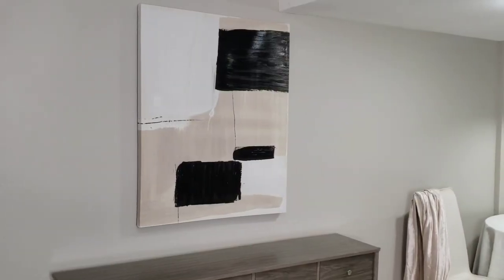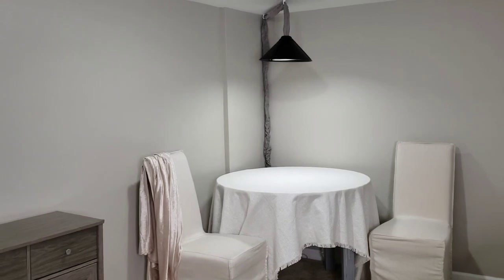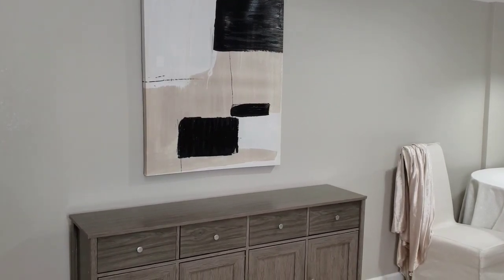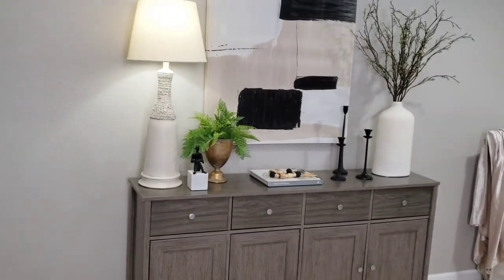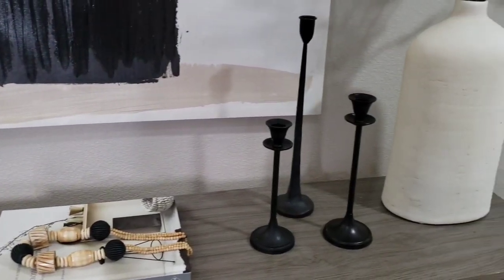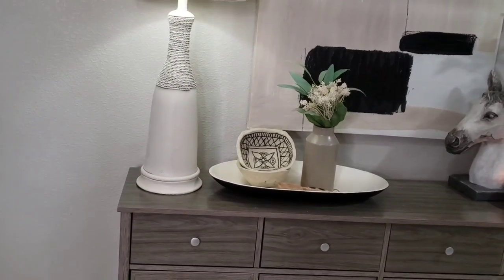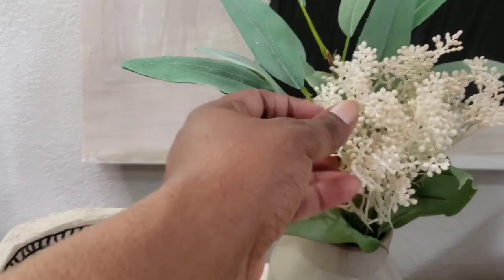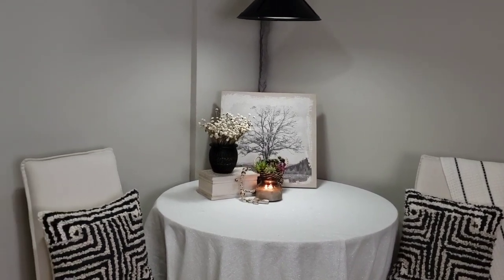Spring 2022 Decorate With Me | 4 Console Table Styling Ideas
Hey everyone! Today I'm sharing a few console table decorating ideas for Spring. I hope you enjoy! 😊